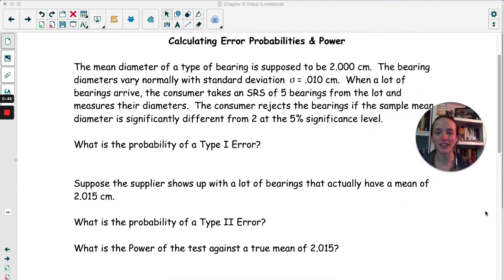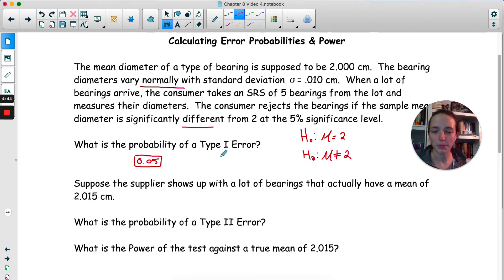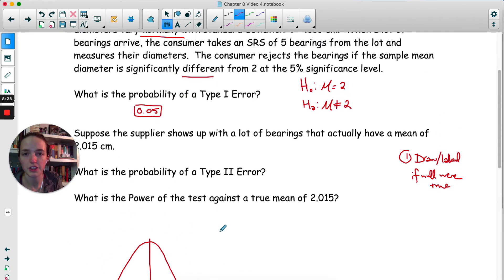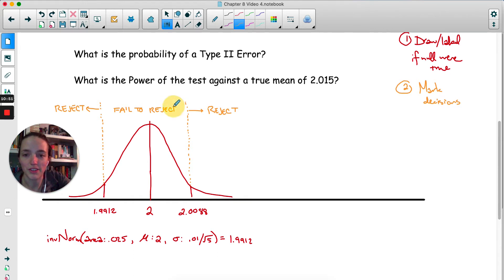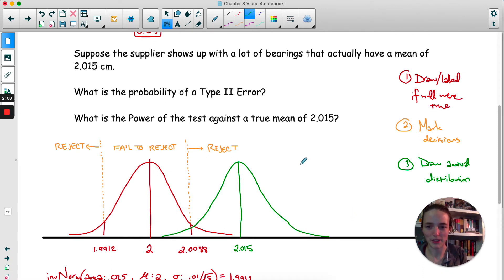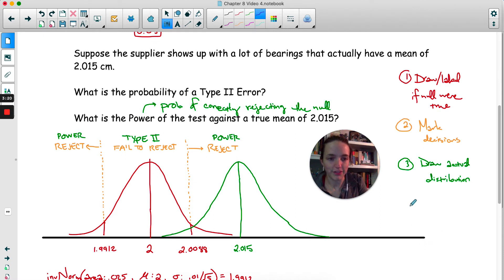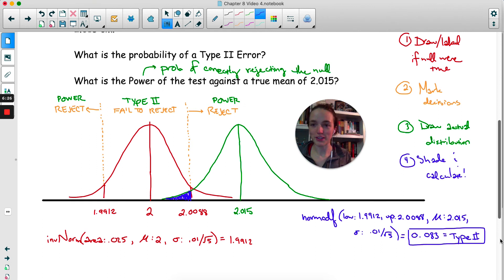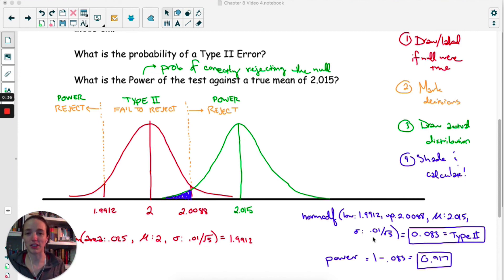Error and Power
How can we minimize the probability of a Type I or Type II Error?  It turns out these two types of error are related.  The calculations aren't as bad as they look, I promise!